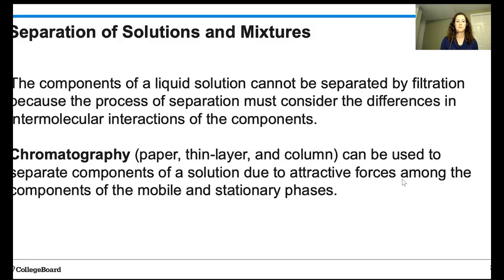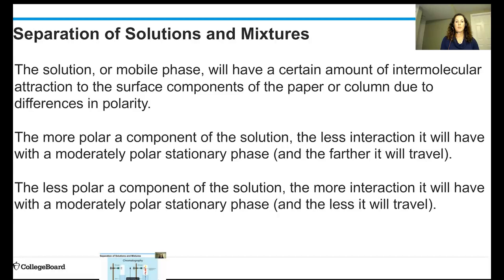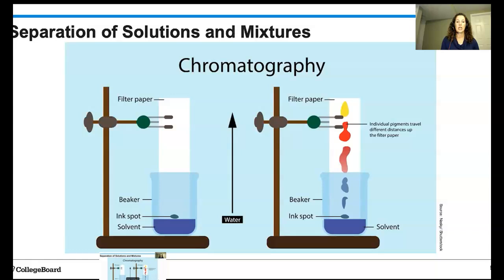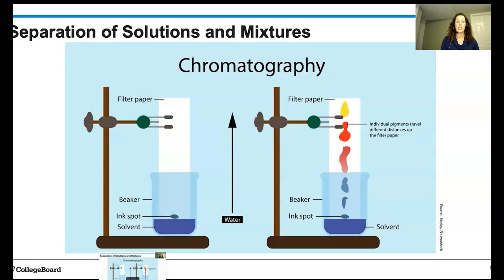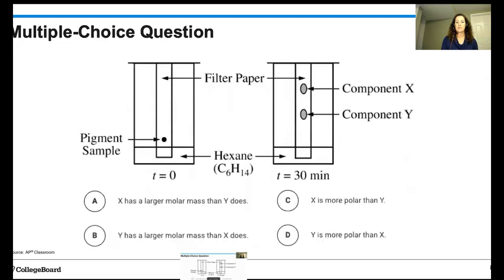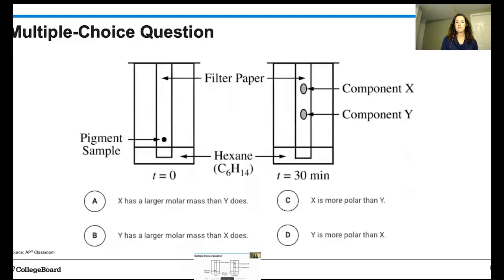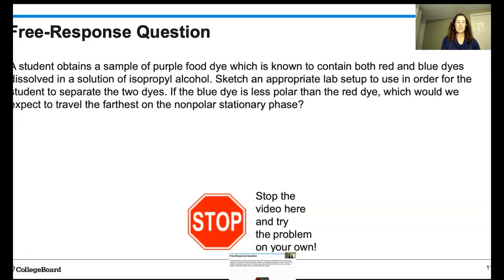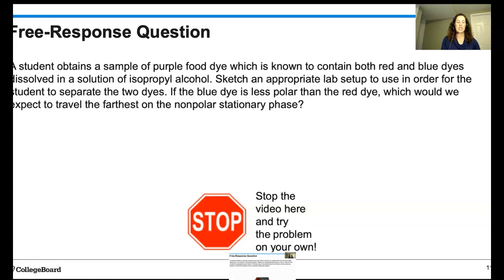sep 19 ap chem pat 1